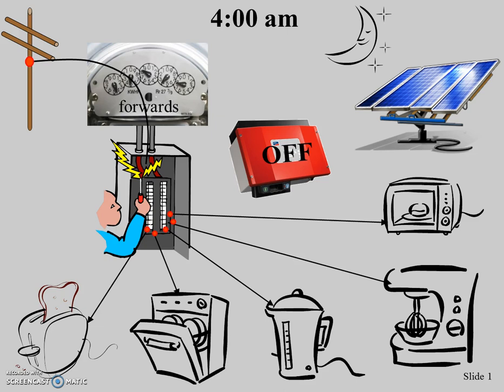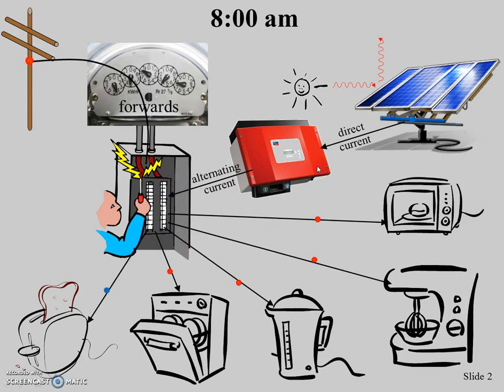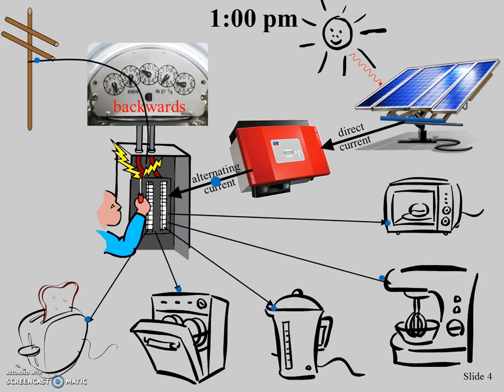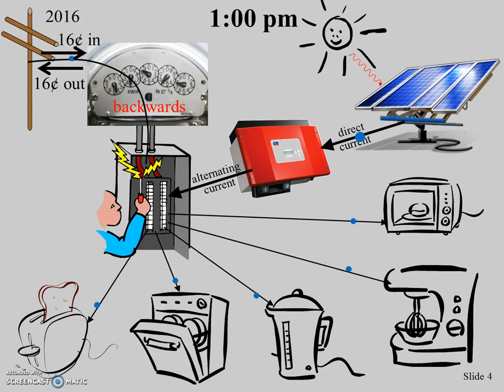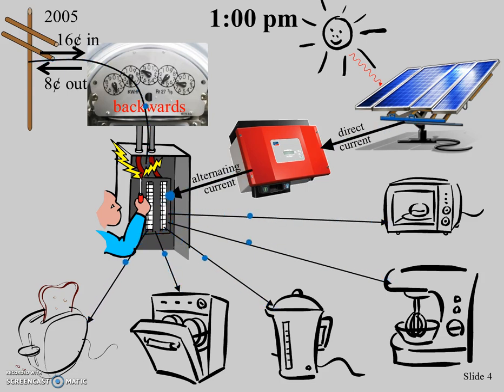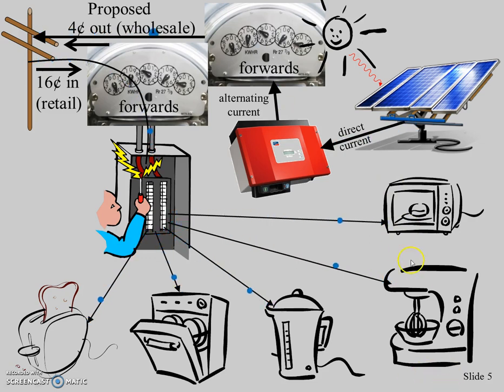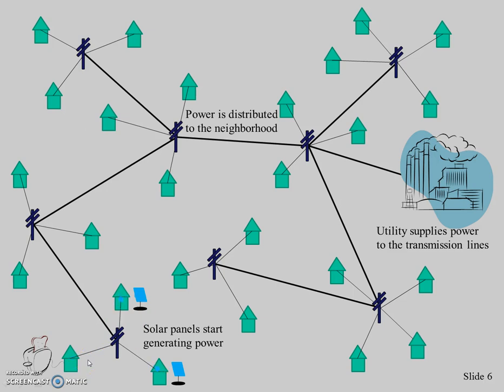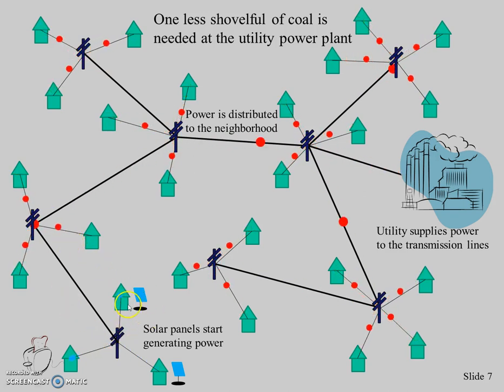NetMetering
Animation to understand net metering.